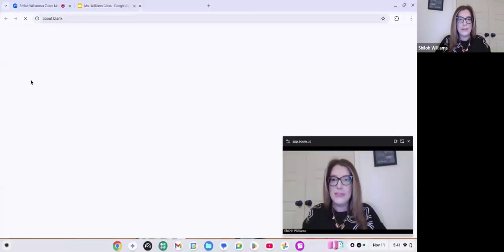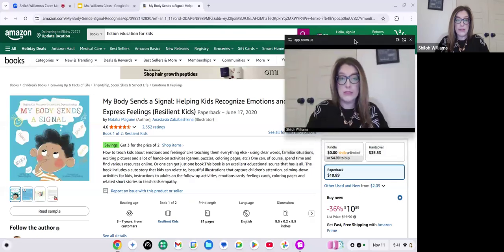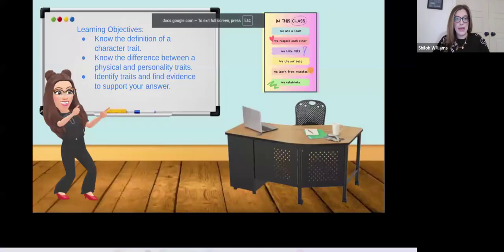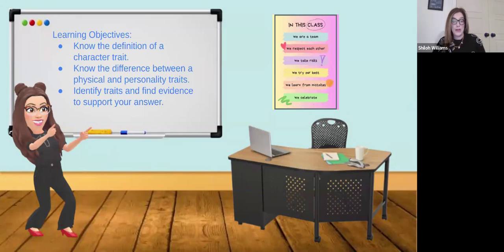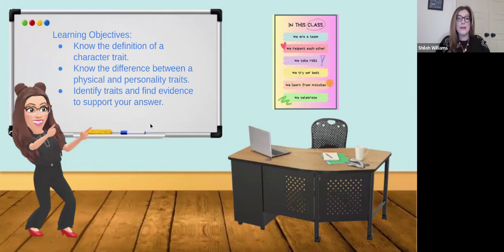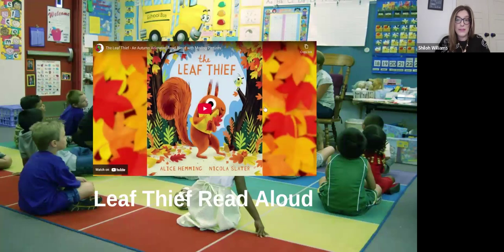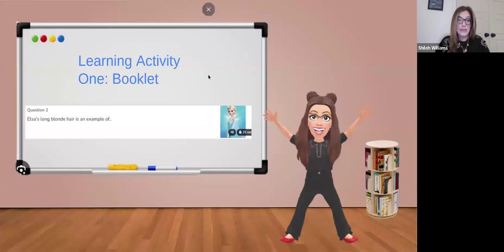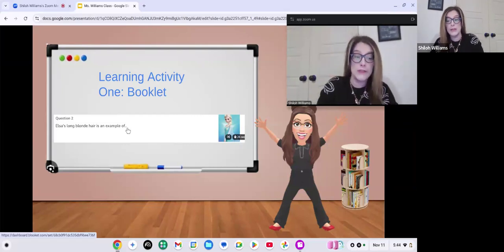Virtual Classroom Lesson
A lesson about character traits using google slides